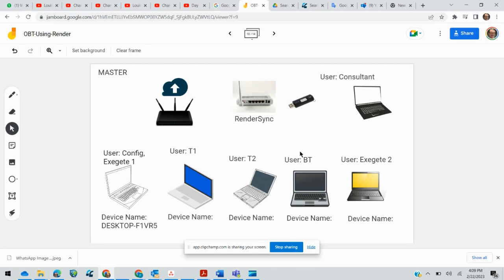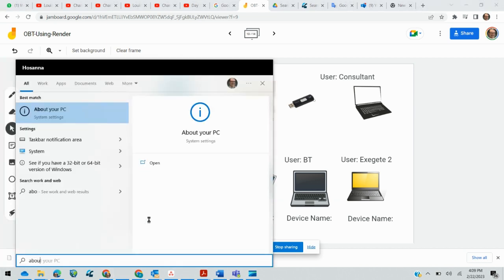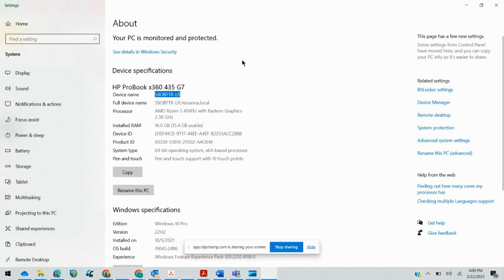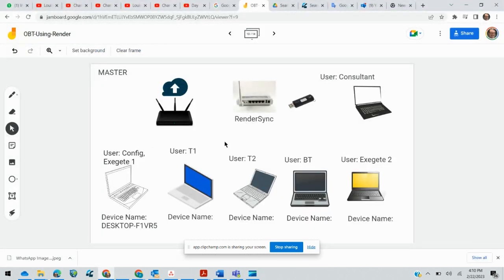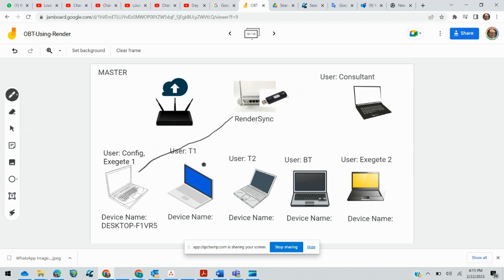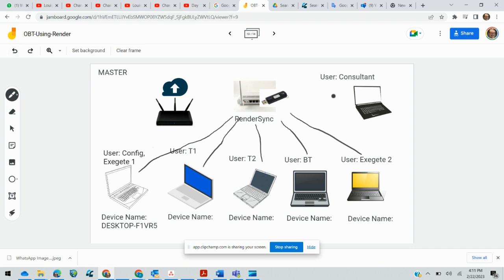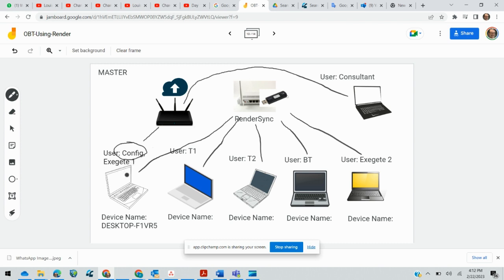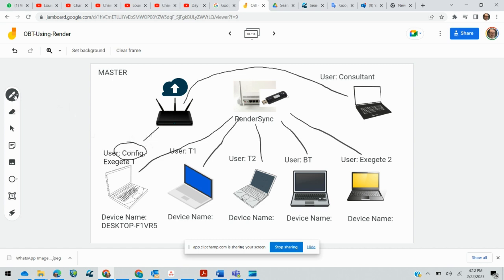Day 2 Render Equipment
Devices = laptops; one per user; normally 6 laptops in a project
WiFi router with USB port. Project computers LAN sync to the router
WiFI router with internet. Project computers WEB sync through internet
USB flash drive. Plugged into a project computer, the user can do a STICK sync directly to the USB drive